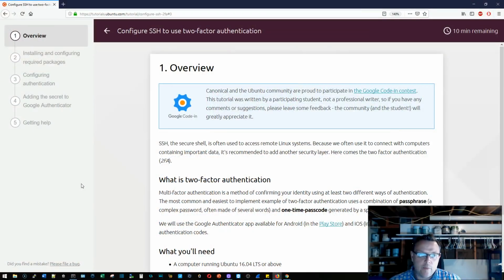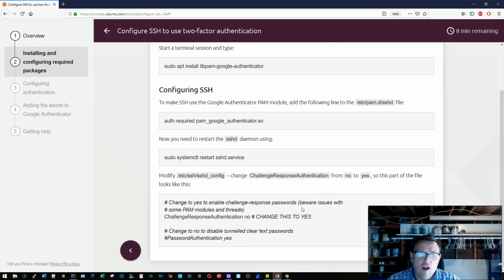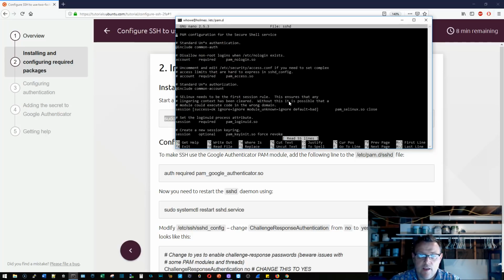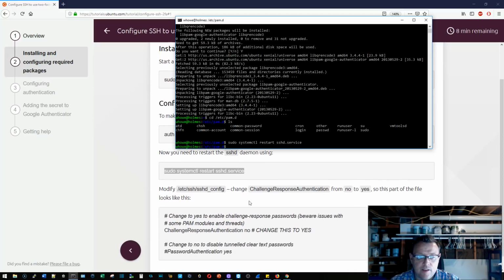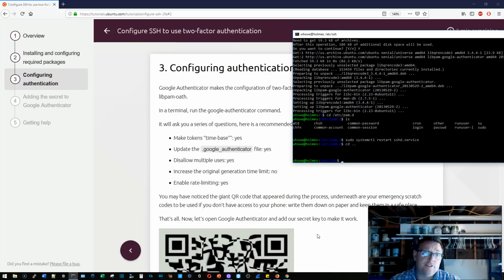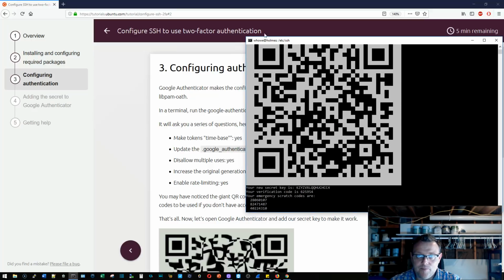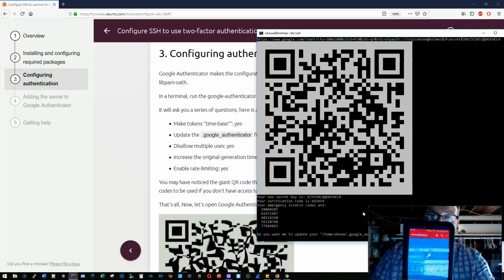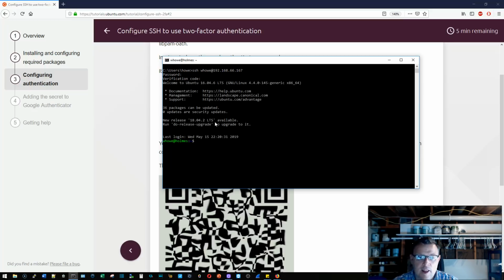How To Setup Ubuntu SSH Two Factor Authentication (2FA)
Let's kick up the security on our Ubuntu server by adding Two Factor (2FA) authentication to the SSH login!